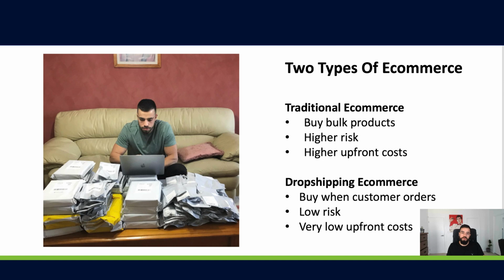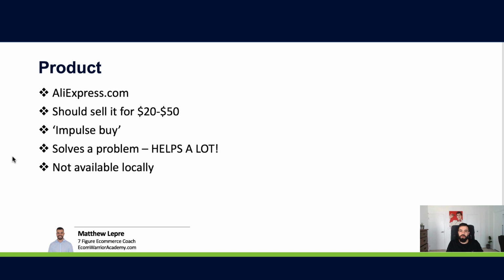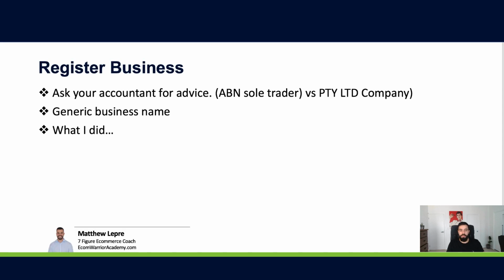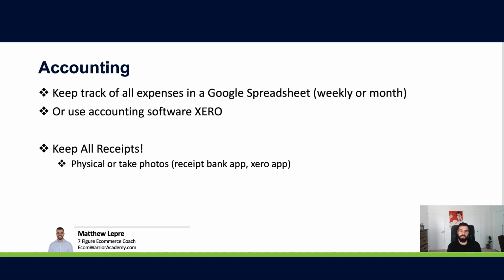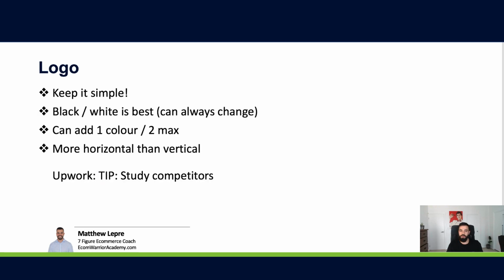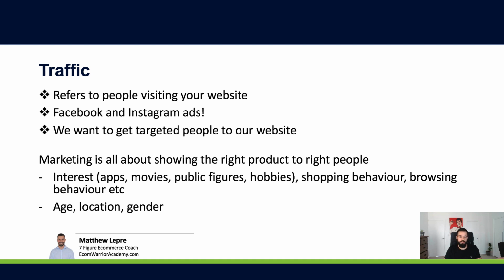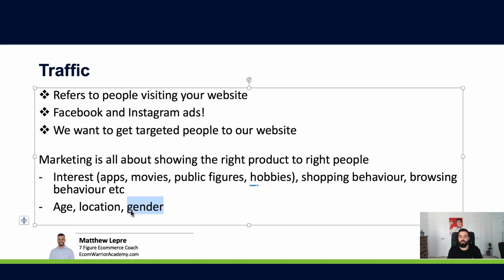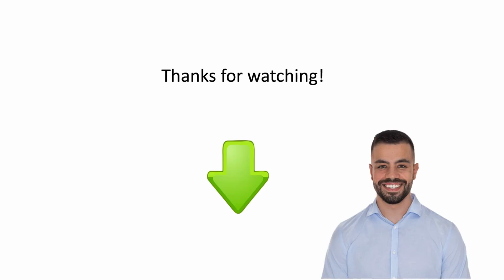How To Start An Ecommerce Business For Beginners (Updated 2022)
If you would like to learn how to start an ecommerce business and you're a beginner in 2022, then watch this video called - How To Start An Ecommerce Business For Beginners 2022.